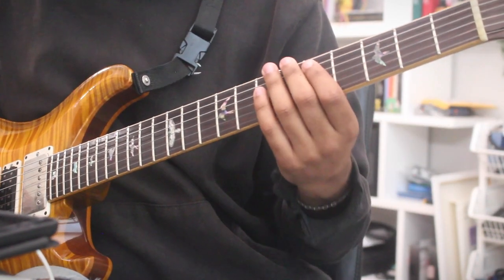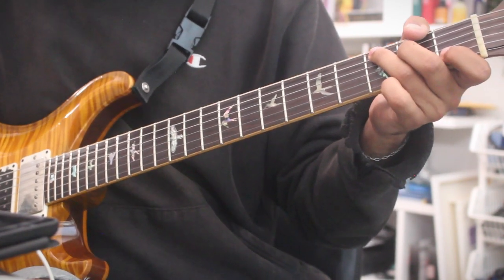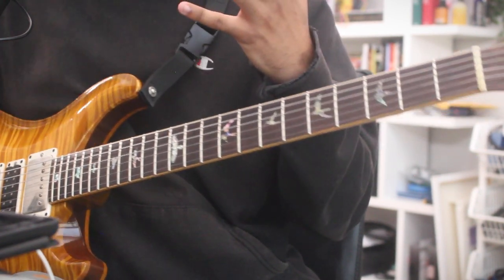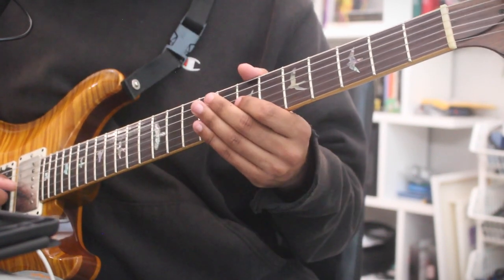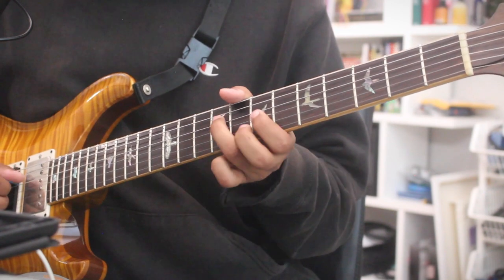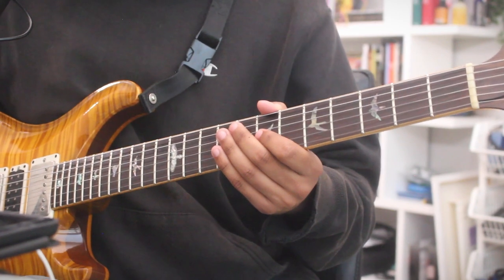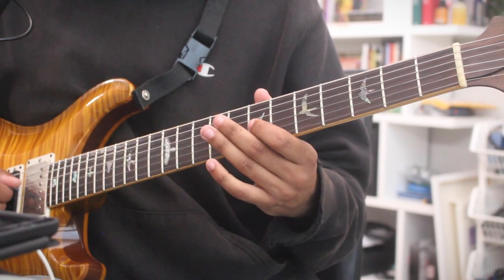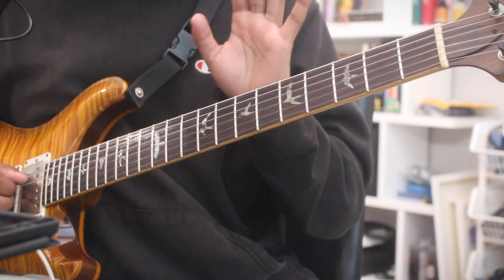Easy Grateful Dead Solo Technique!!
Today we are talking about how important the Root and 3rd degree of chords are!